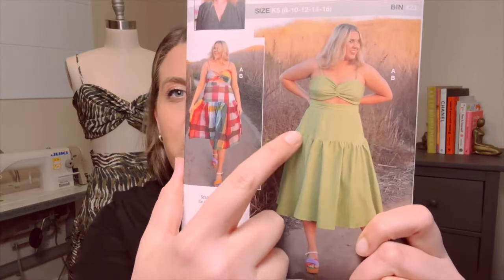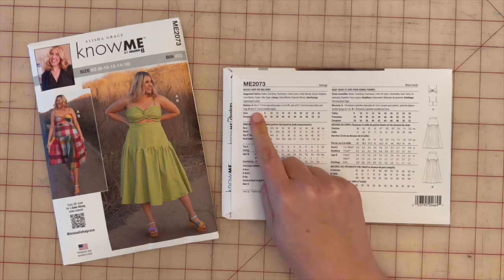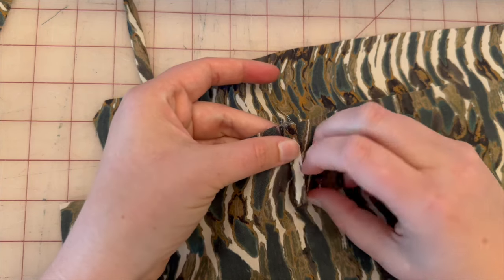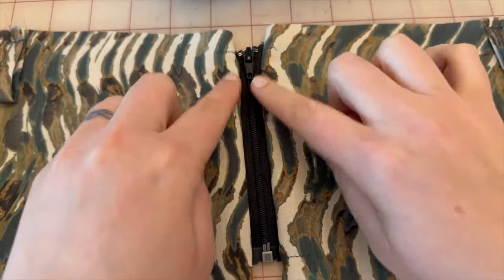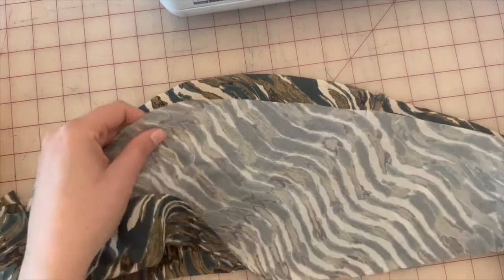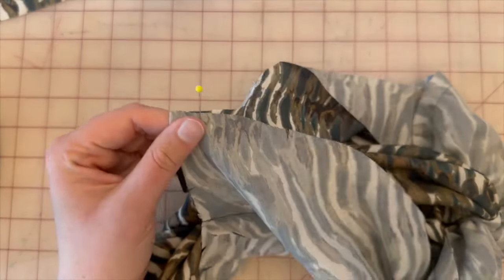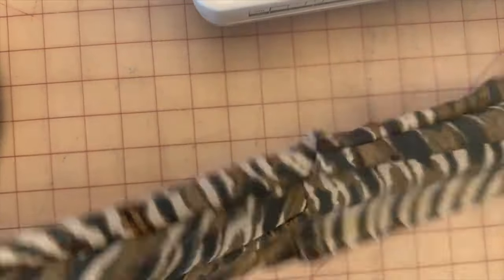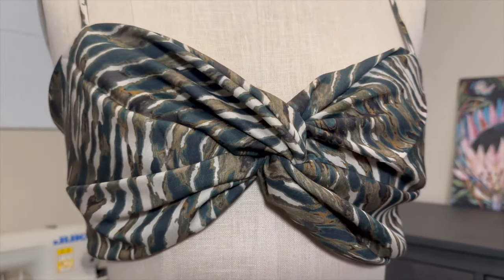SEW ALONG WITH ALISHA X KNOW ME ME2073 VIEW A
Sew Along to the new Know Me ME2073 with Alisha (@missalishagrace) in this step-by-step video. This Misses pattern features lined twist front crop top has adjustable straps and back separating zipper. Midi length skirt has shaped yoke, gathering, waistband and side invisible zipper. Shop Know Me ME2073 below.